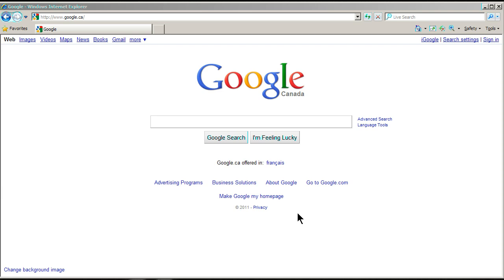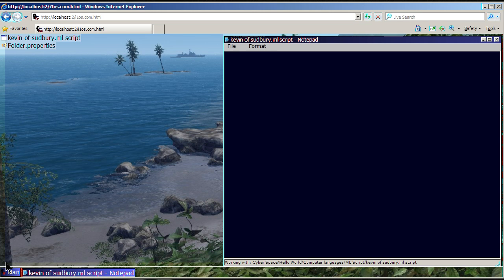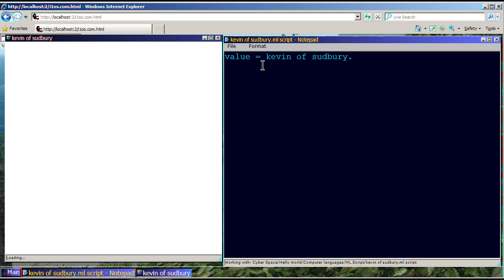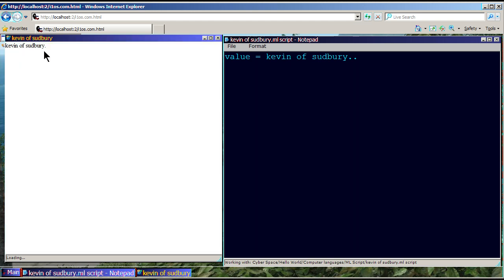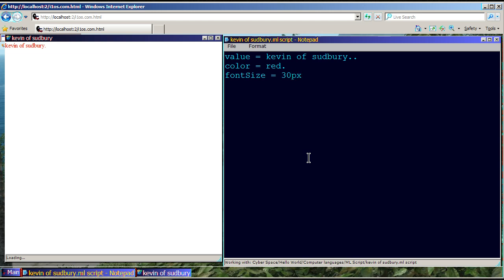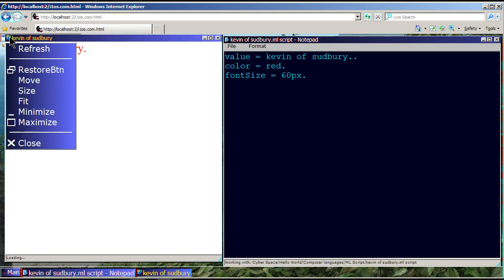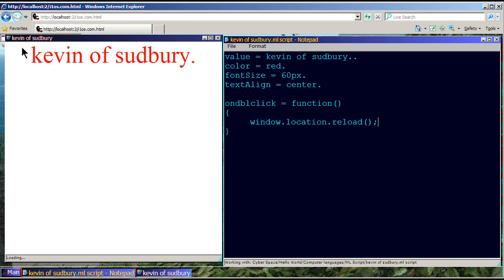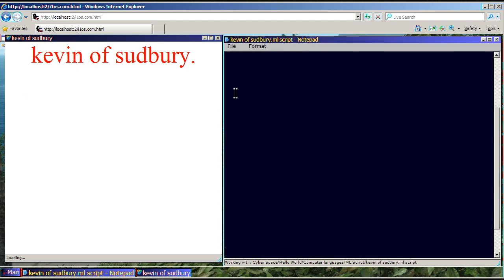Part 1 of the 1st Episode of Learing how to program ◄ML►.Script ▪ 2011 ▪ 45 minutes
◄ML►.Script

In this video I am showing a friend that anyone can learn some programming skills with my computer languages that I have made as long as they put in some time.  Even though my friend has had no computer programming experience, and has never thought he would ever be able to command the computer, he has done well for a day 1 beginner.

Another goal was to teach him how he can modify his own web site, which is developed with the same Markup Learning Script language that I had made.

This video is paced for the true beginners of programming.  But the experienced Javascript and HTML programmer may notice details like that the ML Script language does not have HTML end tags, and now the end of statement is a period, not a semicolon.

I have added a canadian version of the Scripting languages, so now centre and colour are accepted.

Check out some of my newer videos for updates.